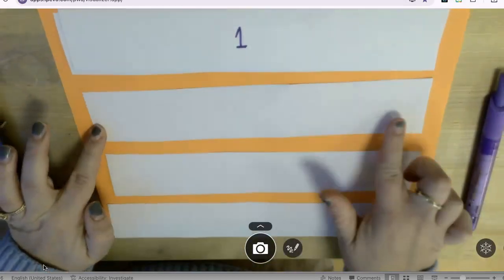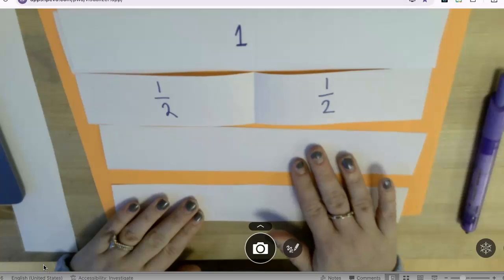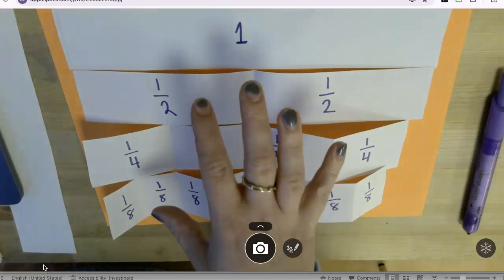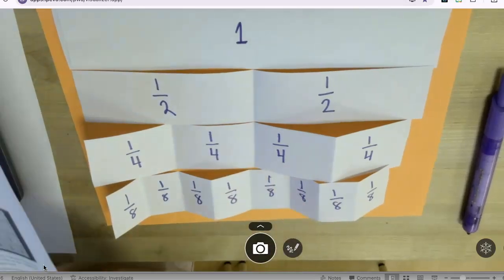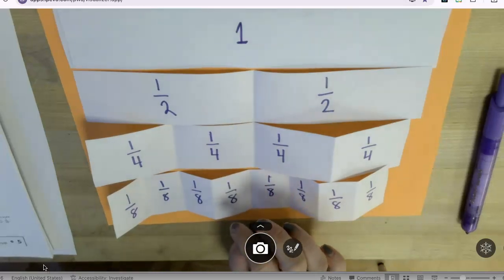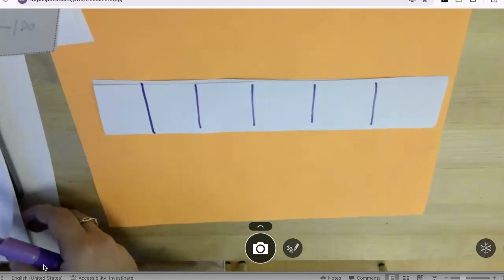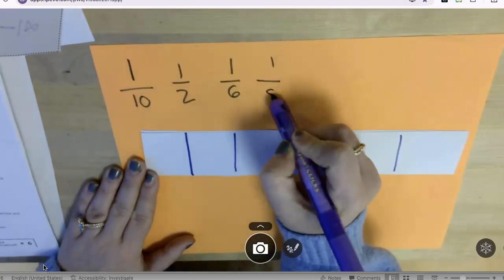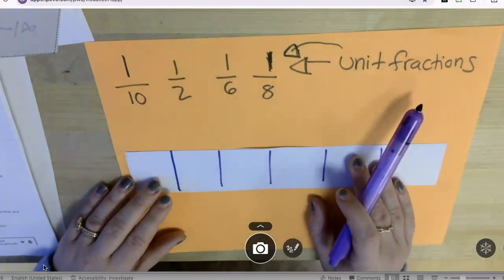Representing and Naming Fractions F.2